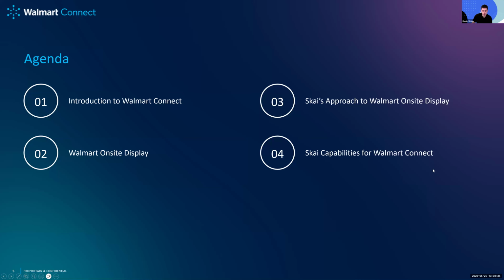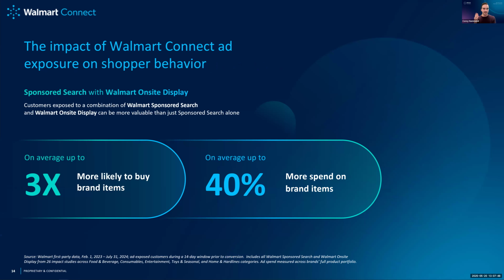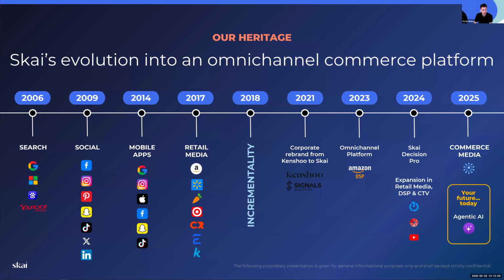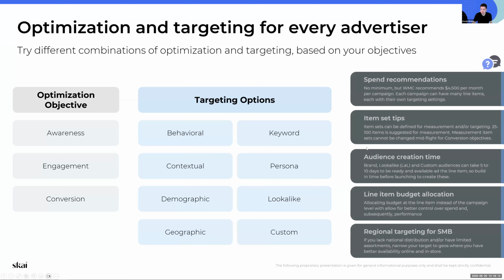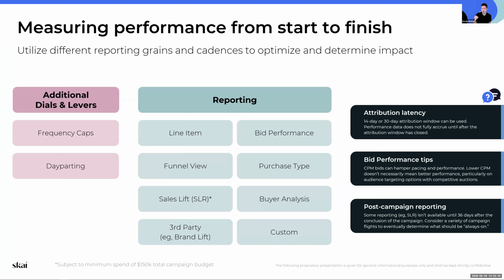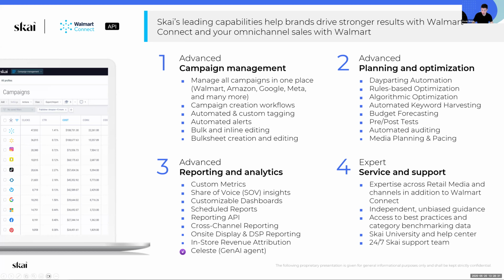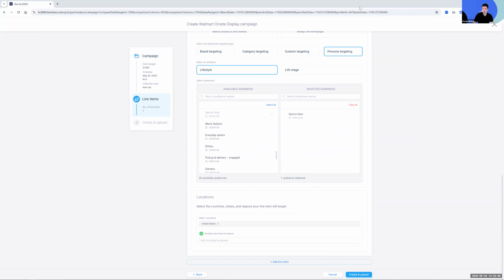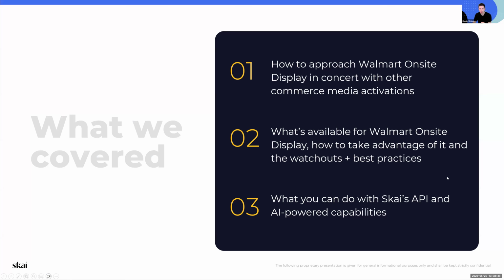Full-Funnel Walmart Advertising with Onsite Display and Skai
Get an inside look at Walmart’s Onsite Display and discover how Skai helps advertisers scale campaigns and drive performance. In this webinar, we break down what makes this format valuable, how it works alongside Sponsored Search, and the features Skai offers to streamline execution.